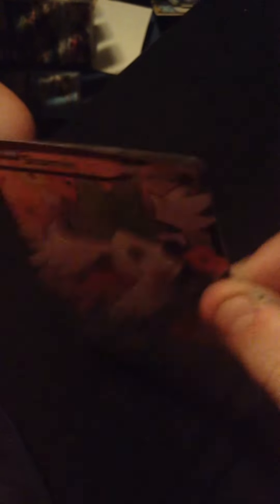(Pokemon) there is a full art ex !!??!!??